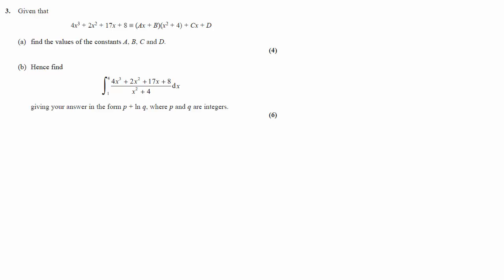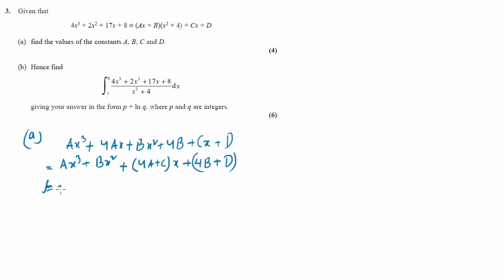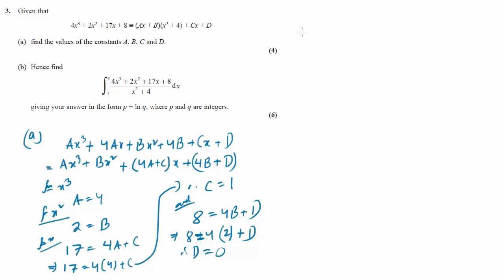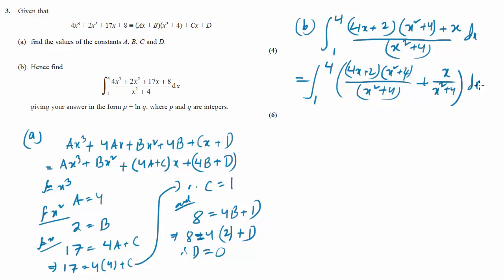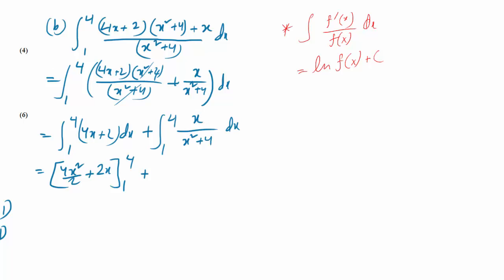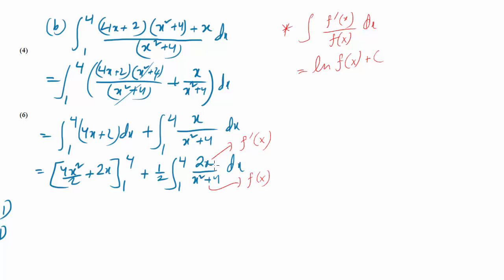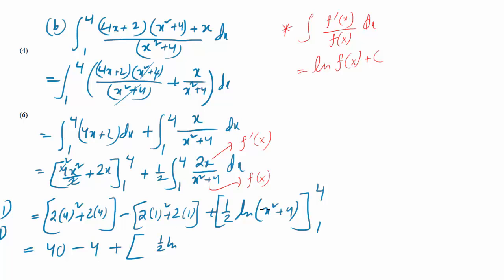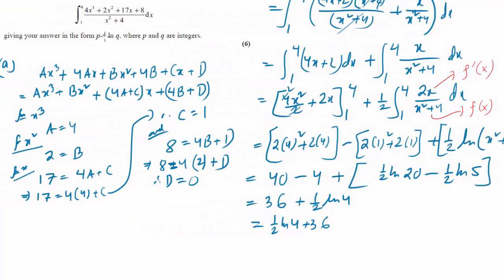C34 2014 Jan (Q3 Integration By Fundamental Rule)